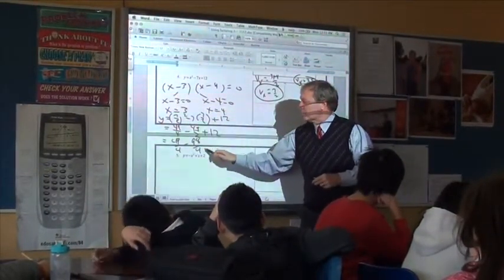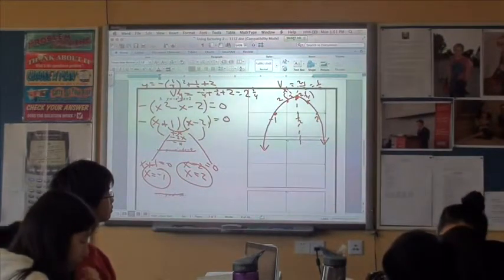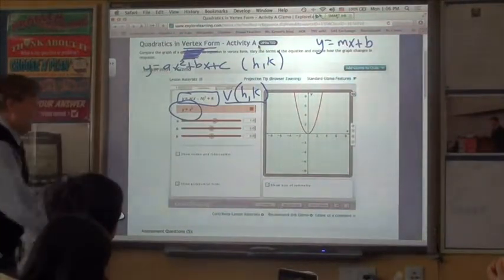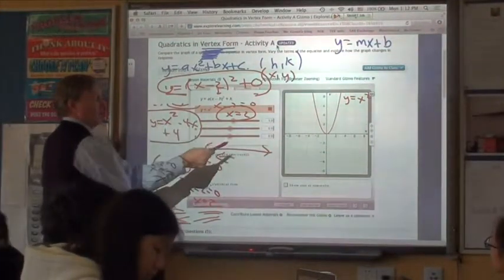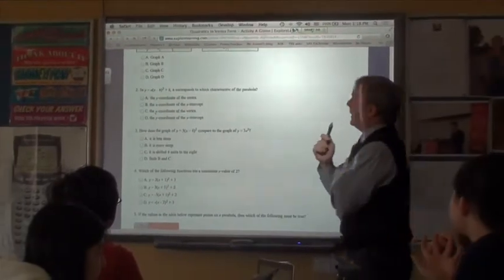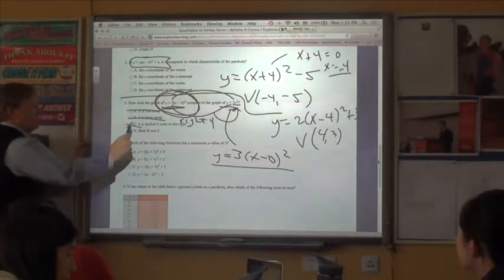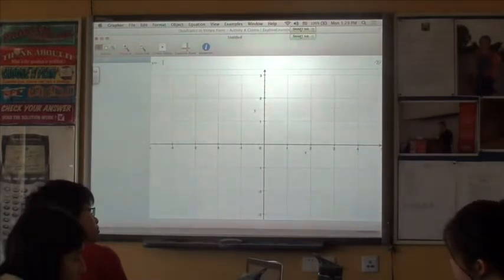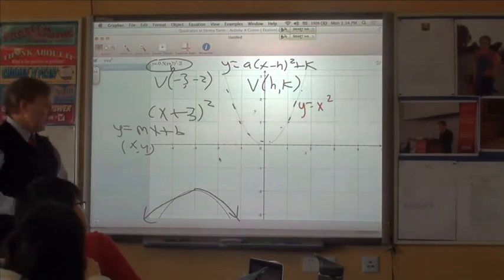Bo Green Smartboard Lesson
A 40 minute video on how I typically use my SmartBoard. It's a terrific tool to have in the bag. Students consistently report via anonymous survey that its use deepens their understanding of concepts.